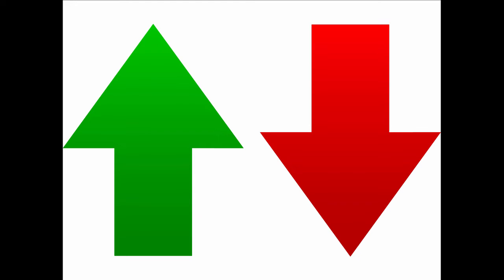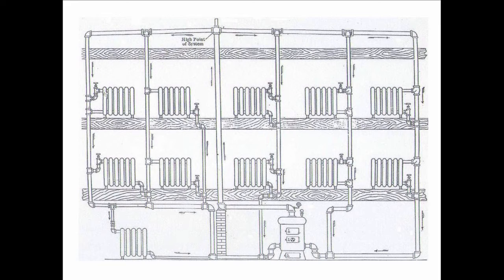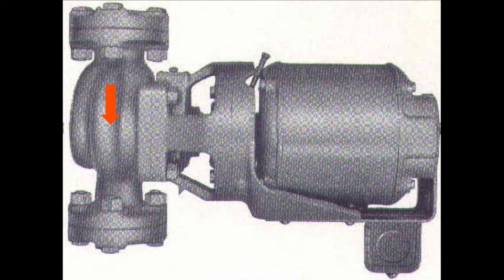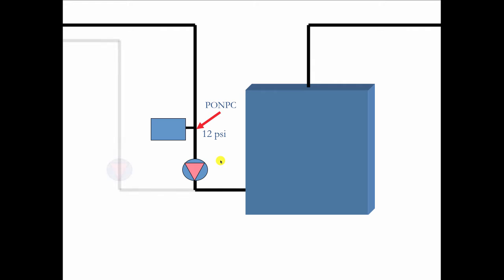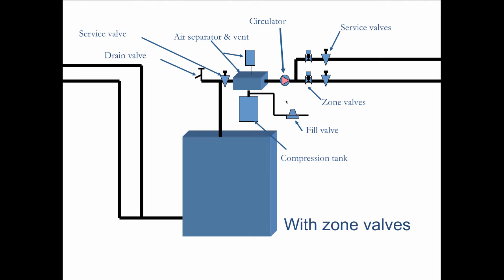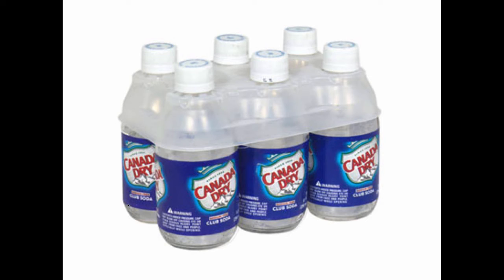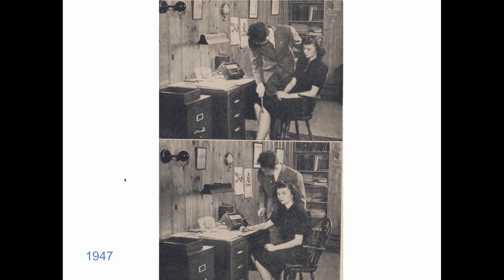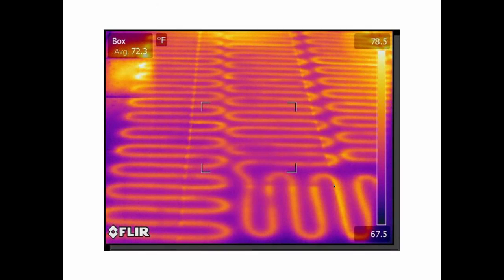Classic Hydronics Seminar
In this all-technical three-hour-and-ten-minute seminar, Dan Holohan will give you an education in those Classic Hydronic heating systems. He'll have you seeing inside the pipes as he gives you a better understanding of how things work, what goes wrong with them, and why. He'll share with you the secrets he's picked up from the Old-Timers and he'll make you a better troubleshooter.

We'll look closely at:
The critical importance of pressure differential
Gravity hot water heating systems
Pumping in heating systems
Radiation
One-pipe loops
One-pipe primary-secondary heating systems
Diverter tees
Two-pipe direct- and reverse-return
Two-pipe primary-secondary heating systems
Multiple boiler heating systems
Two-temperature systems
Air problems and their solutions (once and for all)
Classic radiant heating systems
And more!